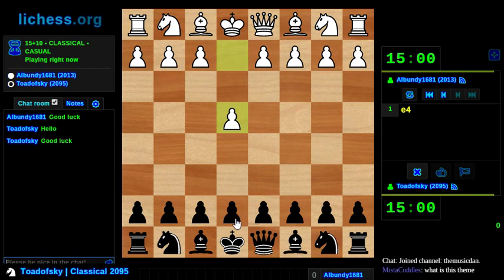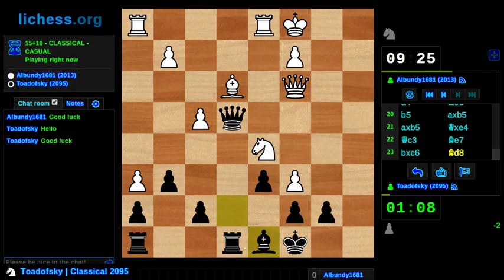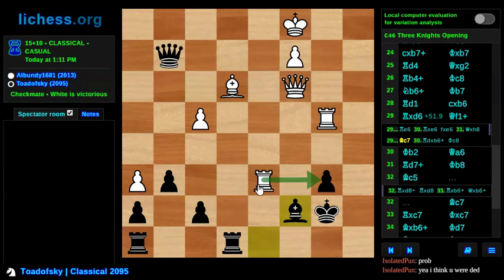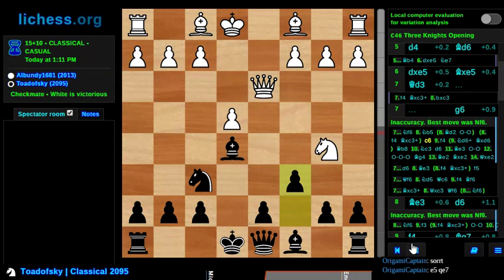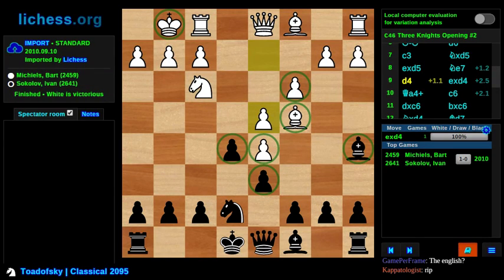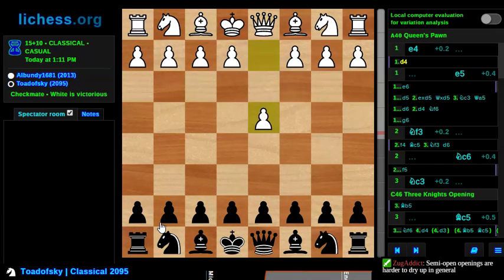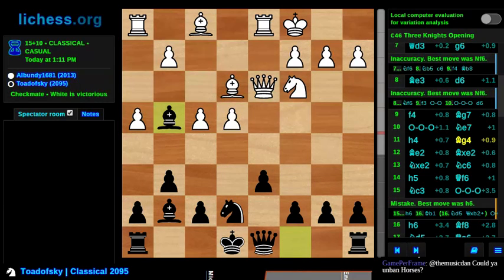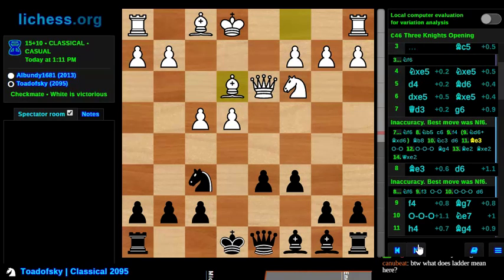15+10 Ladder versus Alburndy1681